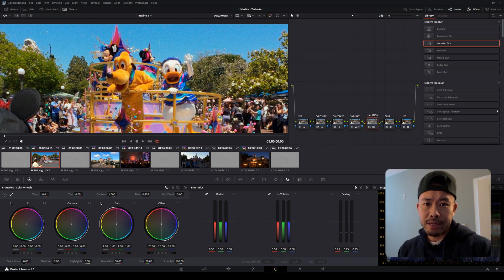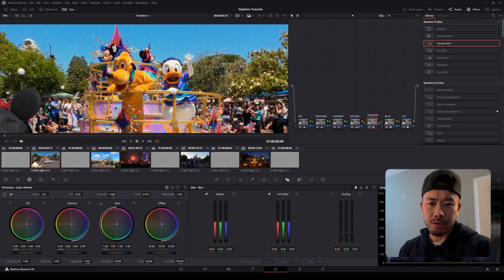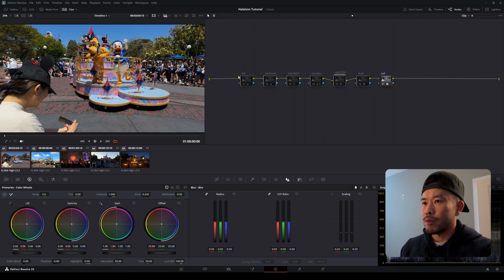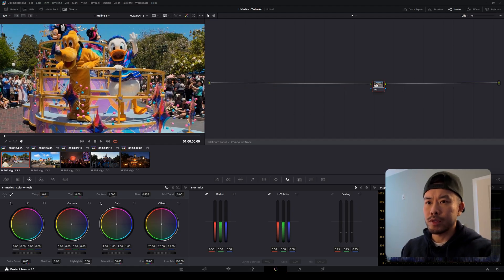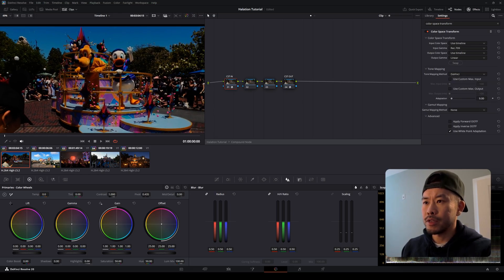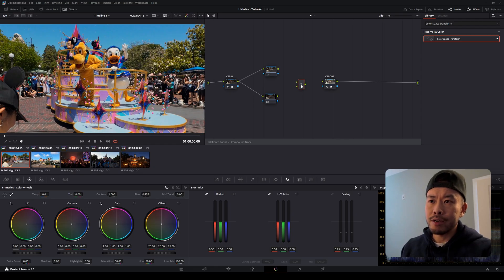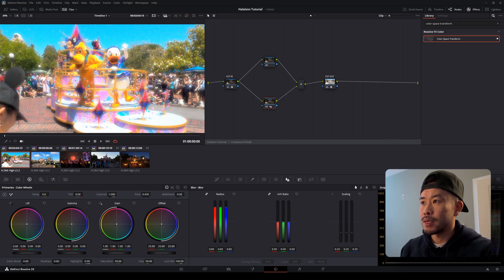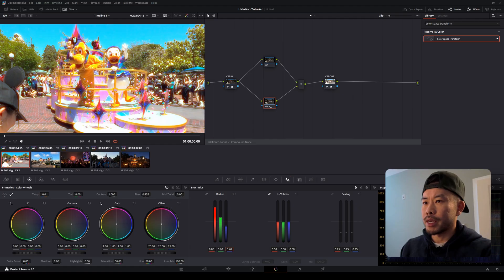Use this Halation Technique for FREE | DaVinci Resolve Tutorial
Want that dreamy film glow?  In this video, I’ll show you how to create your own halation effect in DaVinci Resolve — no plugins needed!  We’ll walk through the exact node setup to get that soft red glow around your highlights.

0:00 - Intro
1:13 - Example of the effect
1:37 - Explaining the node tree
3:09 - Creating the halation effect
10:18 - Outro